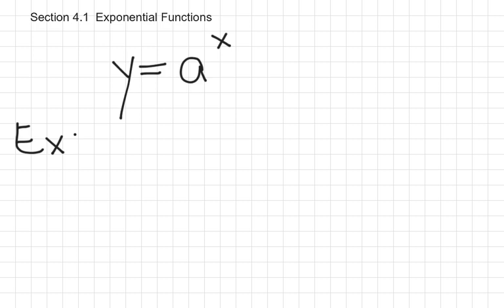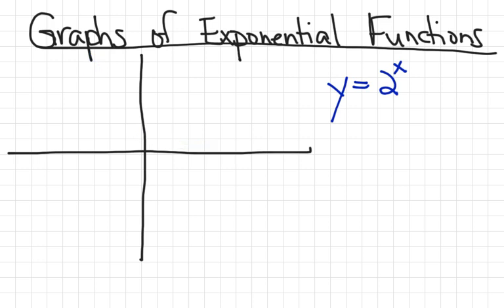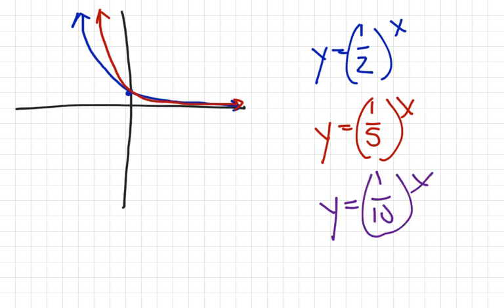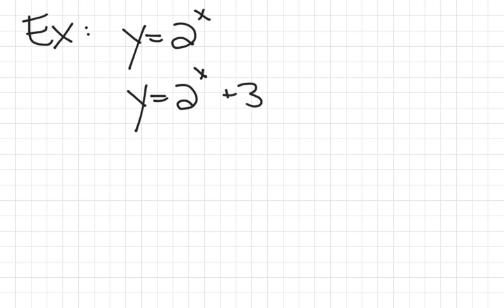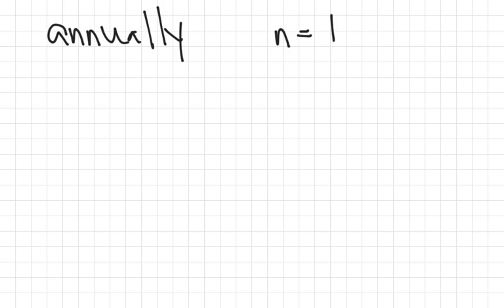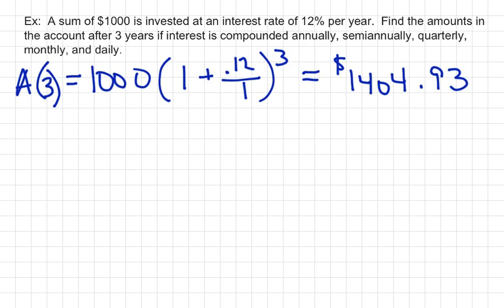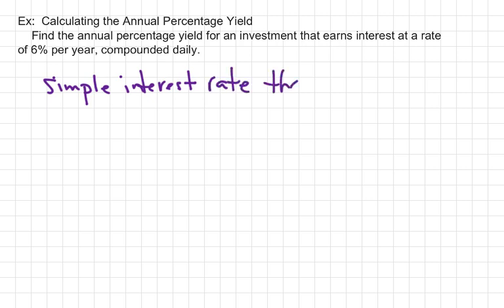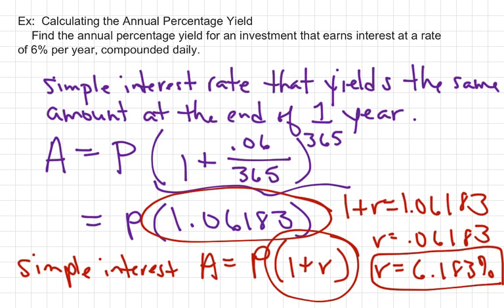4.1 Exponential Functions